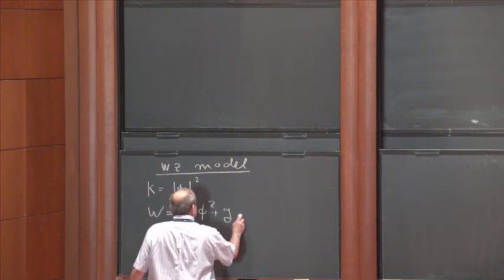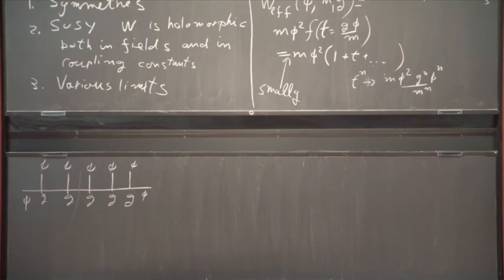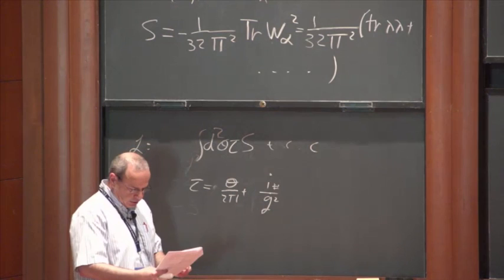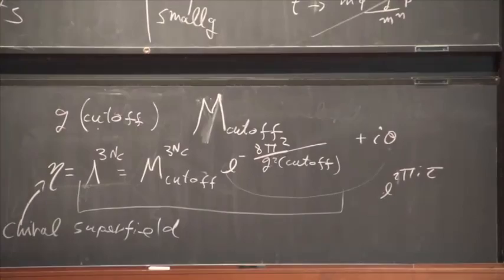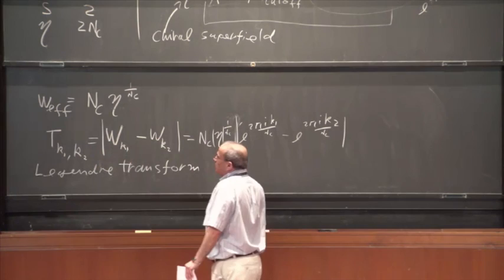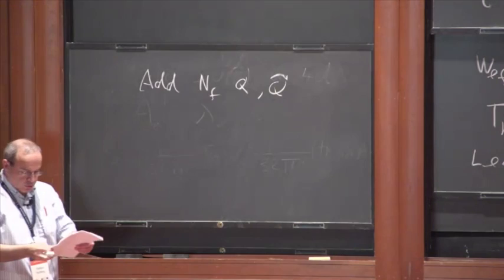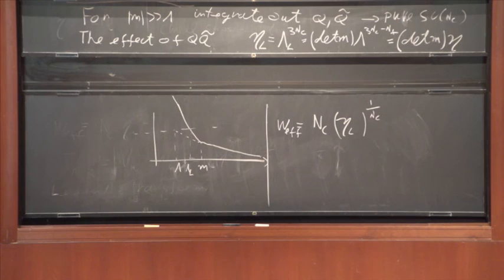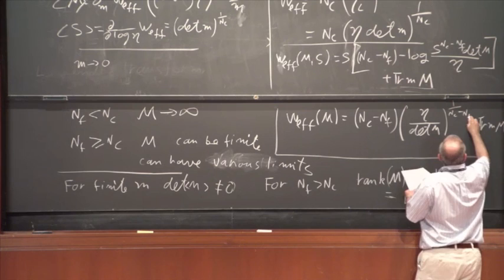Supersymmetric Quantum Field Theories (1 of 3) - Nathan Seiberg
Nathan Seiberg
Professor, School of Natural Sciences